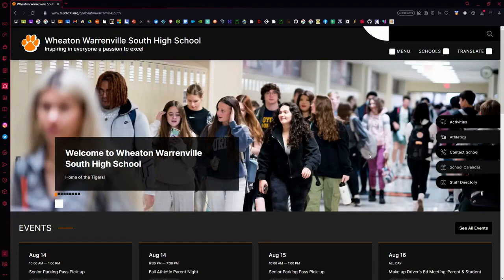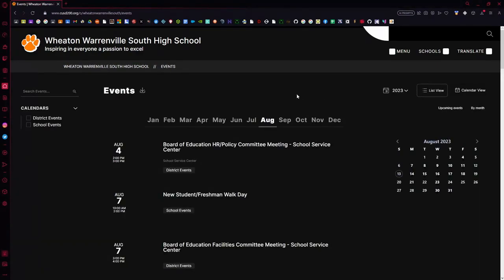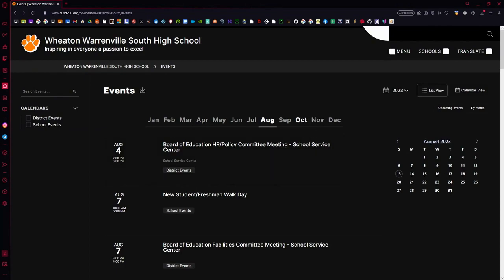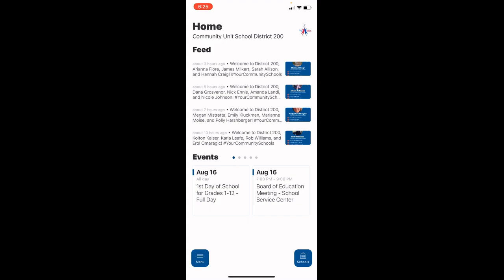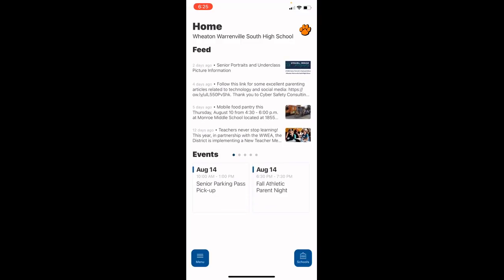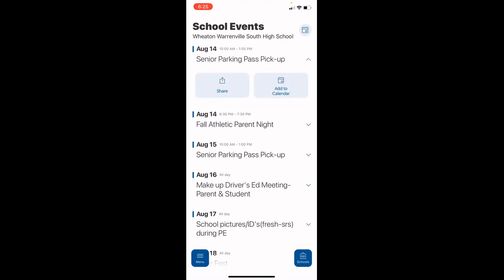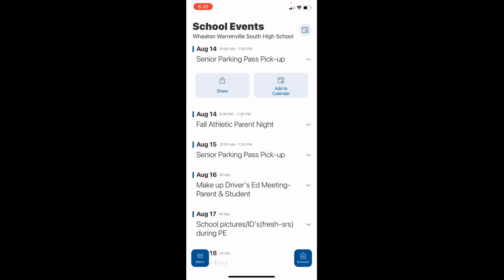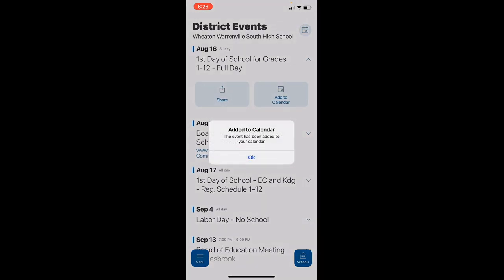Adding school events to your calendar tutorial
This video describes how to add events to your calendar from the new website and mobile app!